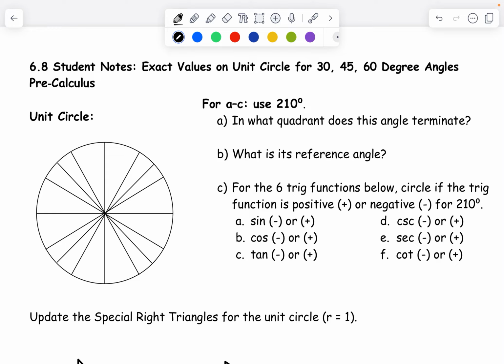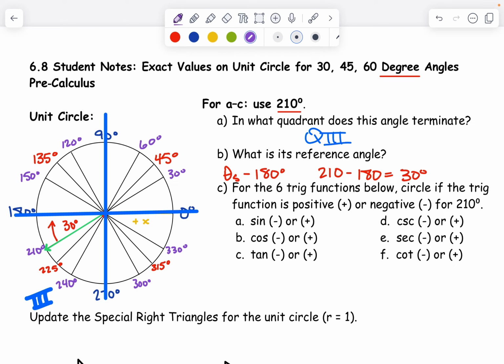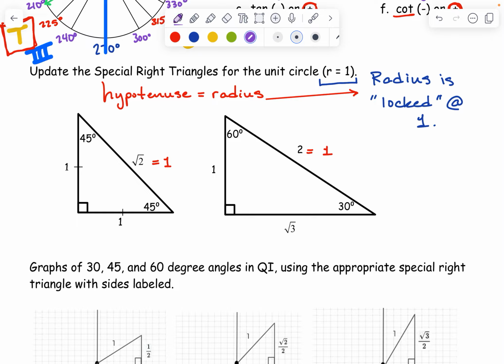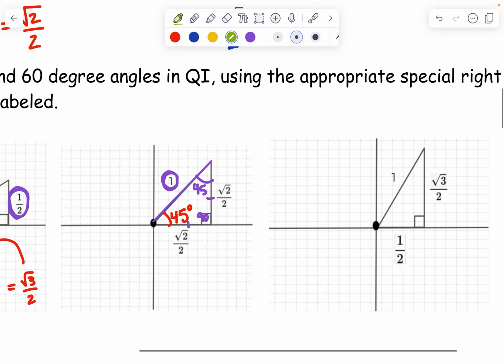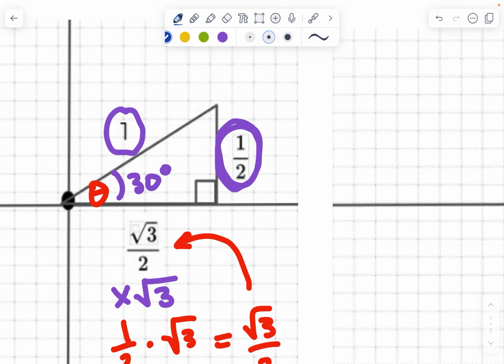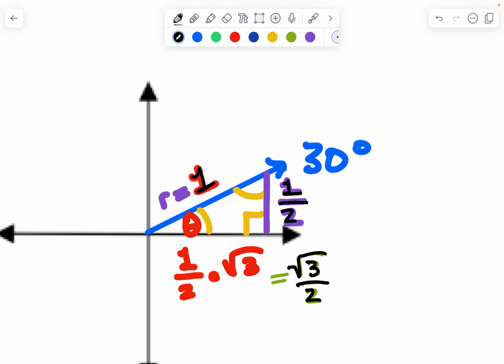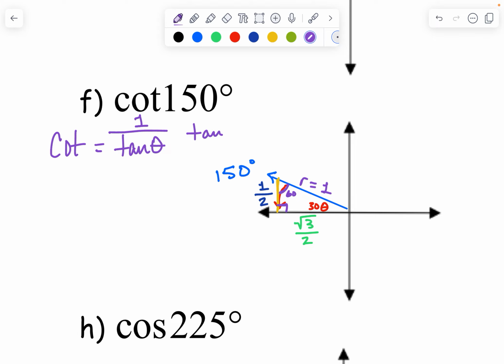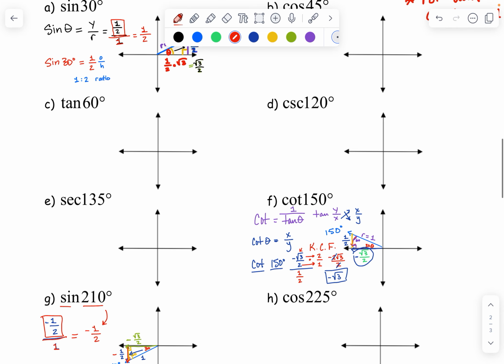6.8 "Exact Values on the Unit Circle Using Degrees" Notes